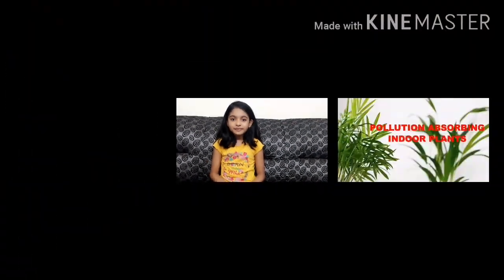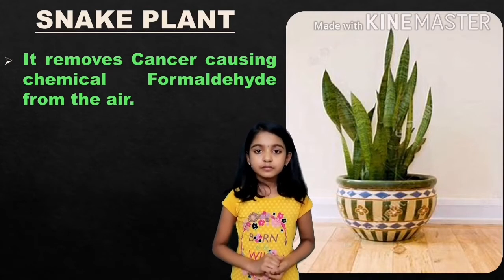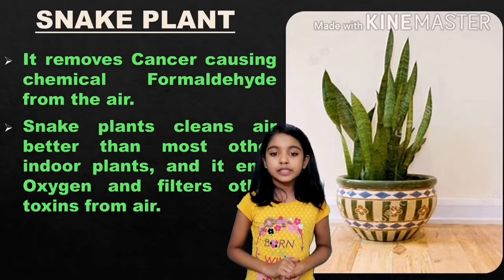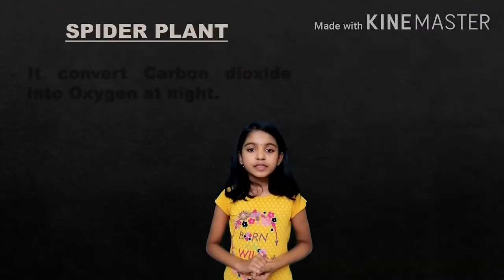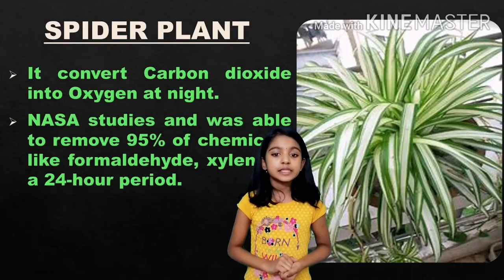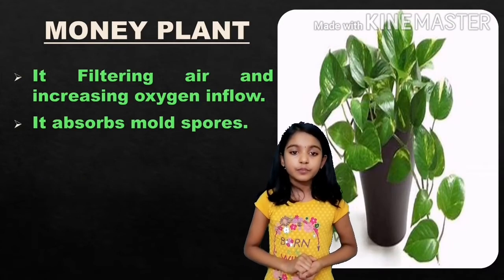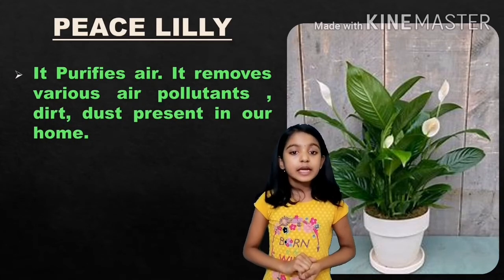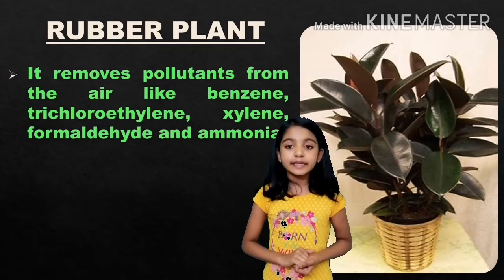🌱Pollution Absorbing Indoor plants 🌱മലിനീകരണം ആഗിരണം ചെയുന്ന സസ്സ്യങ്ങളോ??????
Some of the indoor plants are known for their benefits of reducing stress, symptoms of fatigue, headache, cough and dry skin by reducing their air pollution as these plants can absorb pollutants presents in the air inside the rooms.